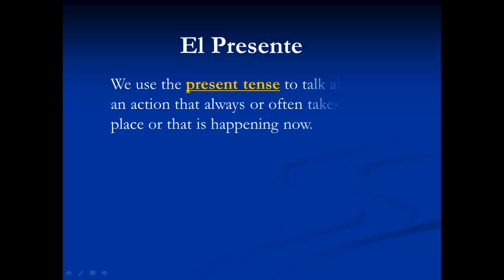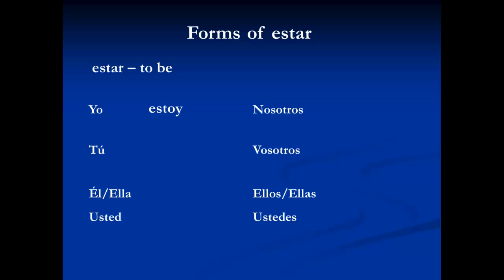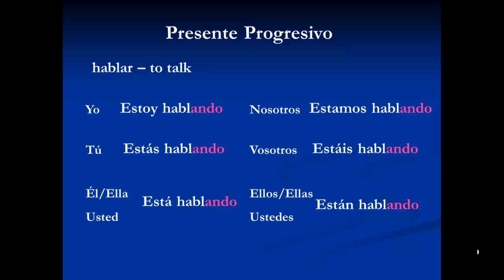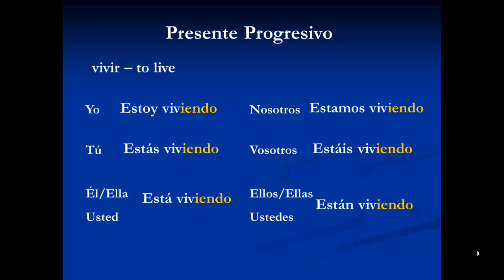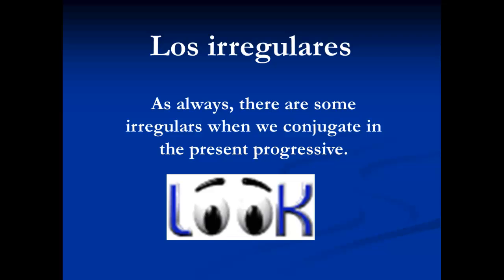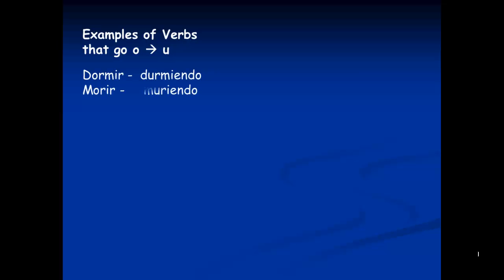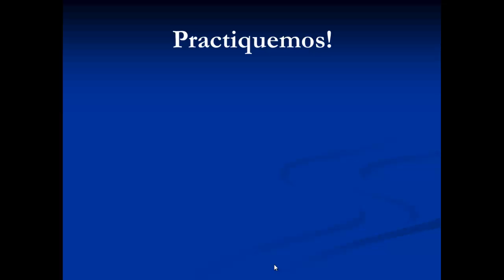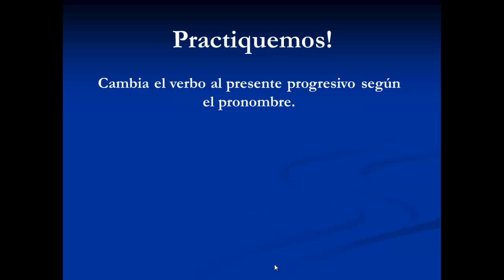Present Progressive Video